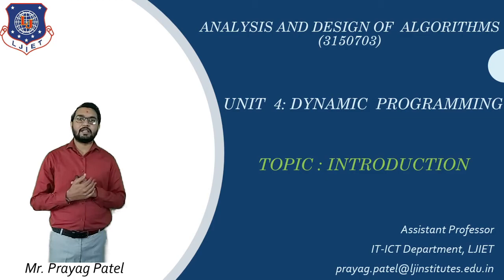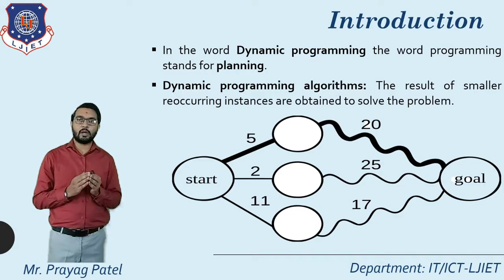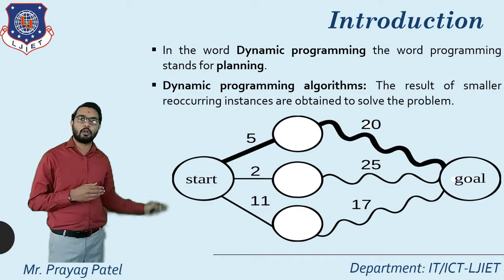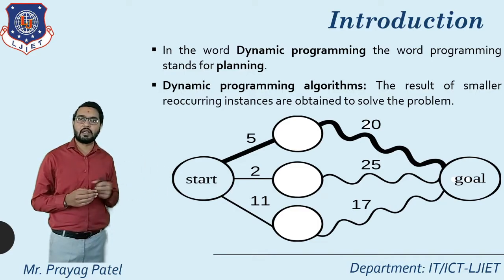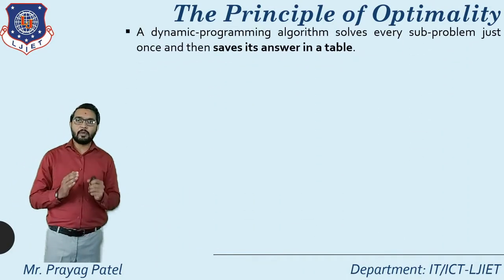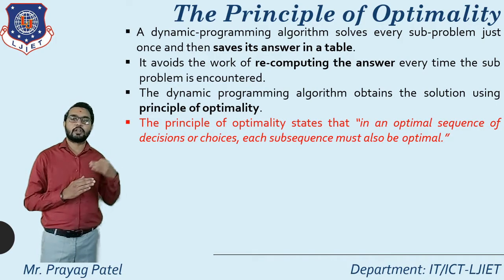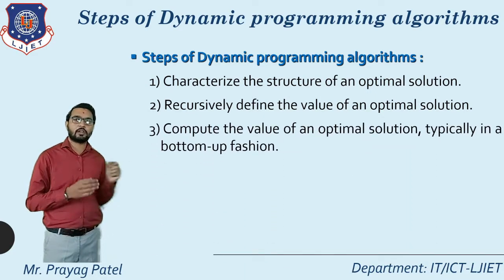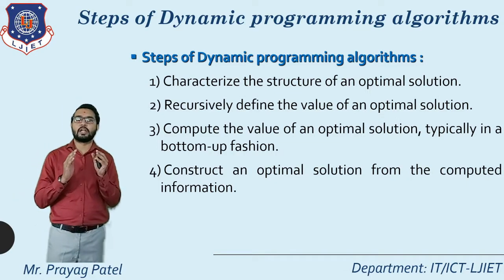Lec-29_Introduction of Dynamic Programming | Analysis and Design of Algorithms | IT/ICT Engineering